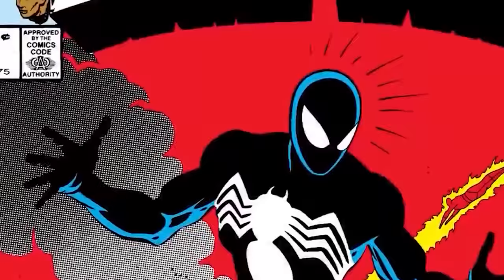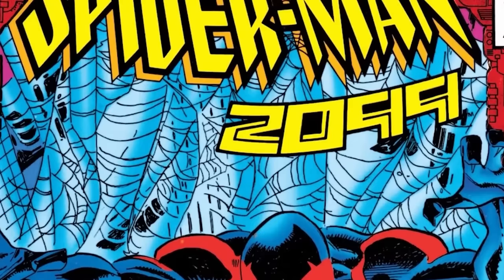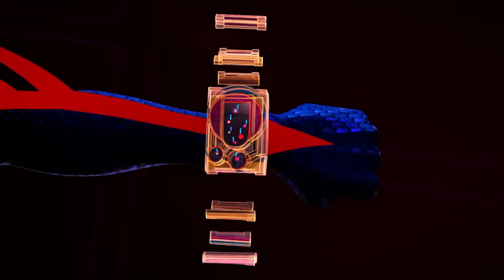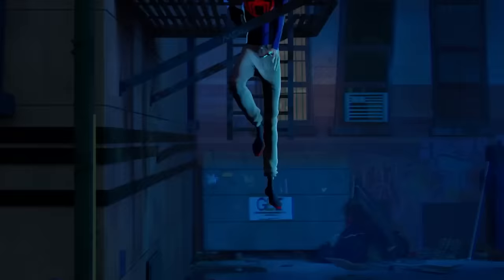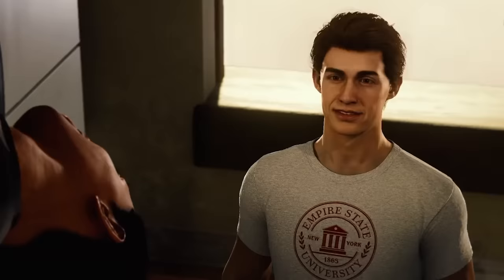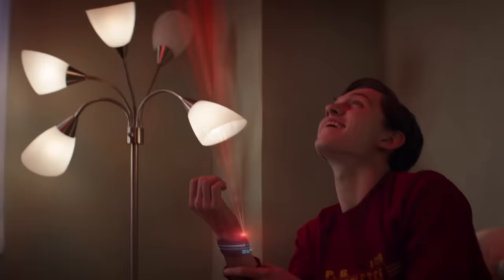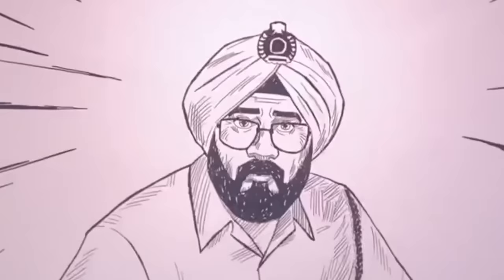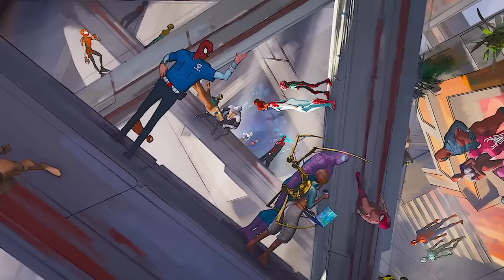Spider-Man Across The Spider-Verse FULL Breakdown, Cameo Scenes and Marvel Easter Eggs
Spider-Man Across The Spider-Verse FULL Breakdown. Tom Holland Spider-Man No Way Home Marvel Cameo Scenes, Tobey Maguire, Andrew Garfield Crossover, Venom Scene, Spider-Man Beyond The Spider-Verse Trailer

Covering FULL Spider-Man Across the Spider-Verse Breakdown and Easter Eggs, Ending, Cameo Scenes and Crossovers. Post Credit Scene, Spider-Man Beyond The Spider-Verse Trailer. Miles Morales Spider-Man vs Spider-Man 2099 Explained, The Spot Villain. Live Action Spider-Man Crossover. Tom Holland, Tobey Maguire, Andrew Garfield Spider-Man Scenes. New Main Villain The Spot Explained, Jessica Drew Spider-Woman, Miles Morales, Spider-Gwen and Spider-Man 2099, New Footage and Scenes. Spider-Man Into The Spider-Verse 2 Title Explained and Spider-Man 2099. Spectacular Spider-Man, Spider-Rex Explained.

New Versions of Spider-Man. All New Spider-Man versions in the Spider-Man Into The Spider-Verse 2 Trailer video. Spider-Man 2099 Team Spider-Force, Every Version of Spider-Man. Spider-Man PS4, Spider-Man The Animated Series, Spider-Woman Jessica Drew, Spectacular Spider-Man, Spider-Gwen, and Miles Morales vs Spider-Man 2099 and every variant explained. Marvel Phase 4 Movies Easter Eggs, Loki Episodes Connection. Multiverse Spider-Verse Easter Eggs and Title References. How the Loki Series sets up all the Marvel Phase 4 Movies including Spider-Man No Way Home.

Avengers 5 Kang Dynasty Trailer, Avengers 6 Secret Wars Trailer, Thunderbolts Trailer, Deadpool 3 Wolverine Trailer, Kraven Trailer and more Fantastic Four Teaser videos!

More Spider-Man Across The Spider-Verse and Spider-Man Beyond The Spider-Verse videos soon!